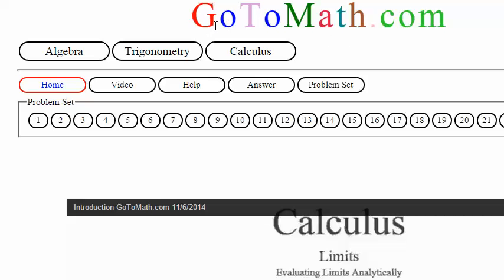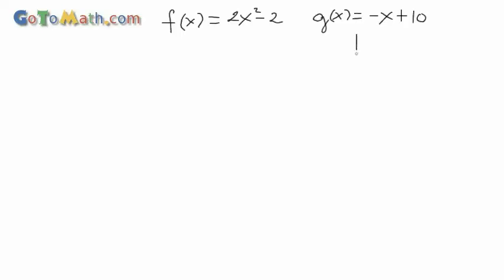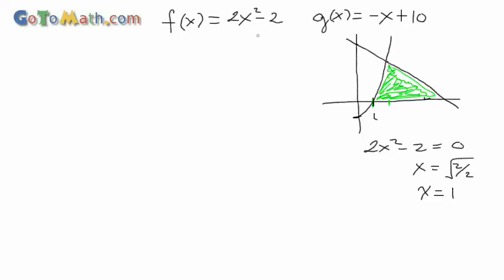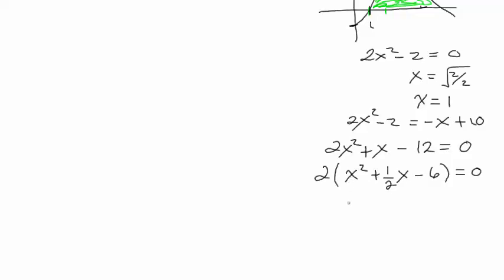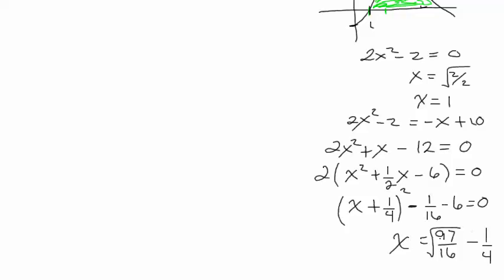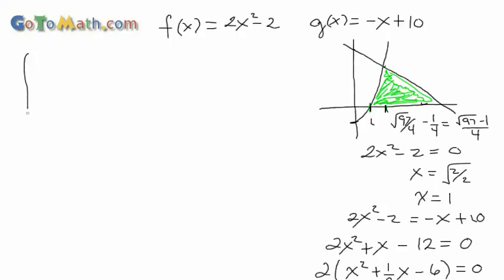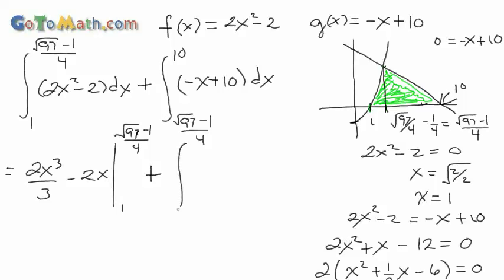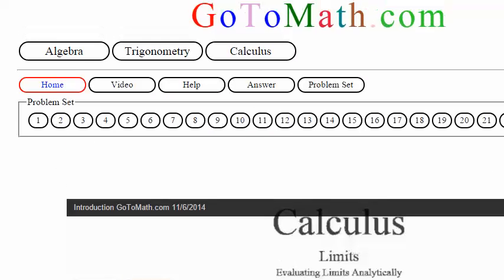Calculus 1 Finding Area between curves b4p2